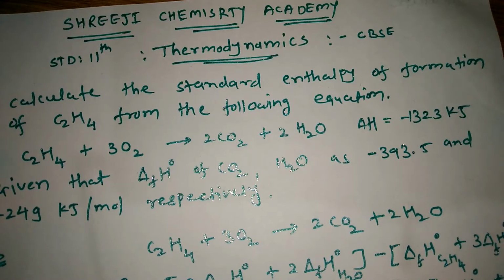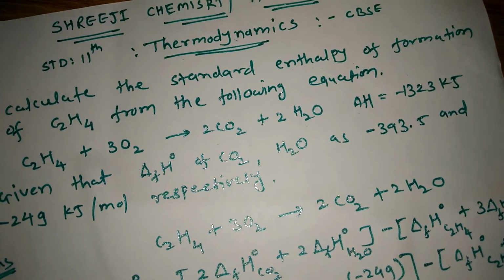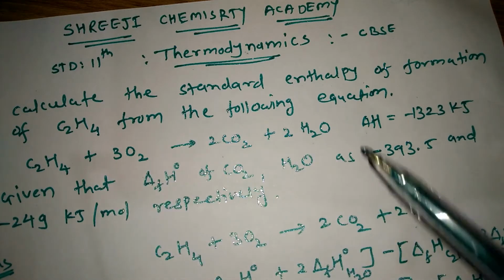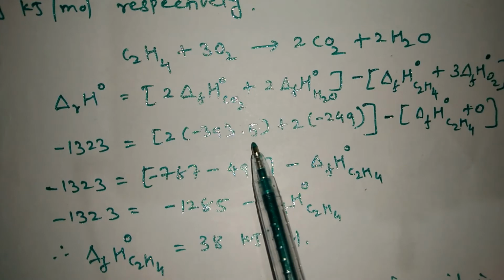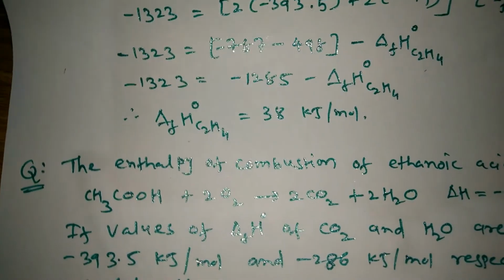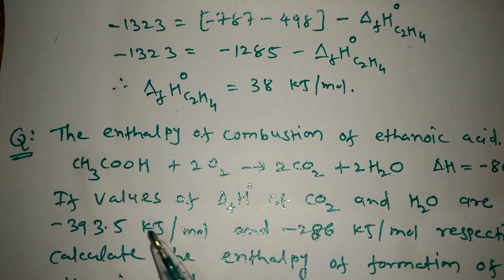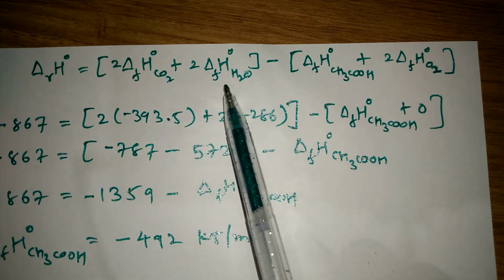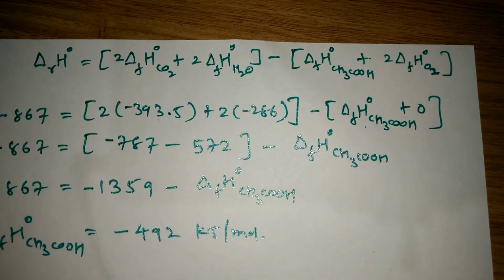THERMODYNAMICS SHREEJI CHEMISTRY ACADEMY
HOW TO CALCULATE  ENTHALPY OF FORMATION IN THERMODYNAMICS.IN THIS VIDEO STUDENTS WILL BE ABLE TO SOLVE NUMERICAL RELATED TO FORMATION ENTHALPY

SHREEJI CHEMISTRY ACADEMY
SHREEJICHEMISTRYACADEMY